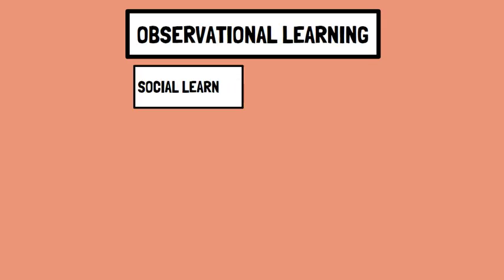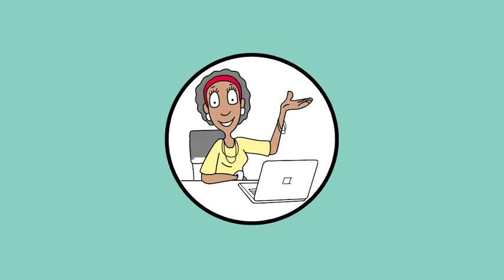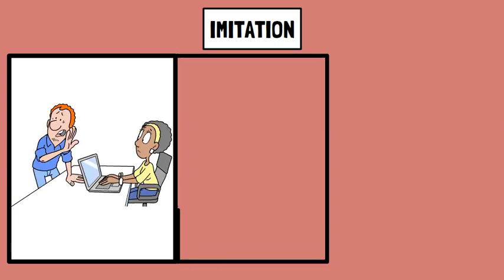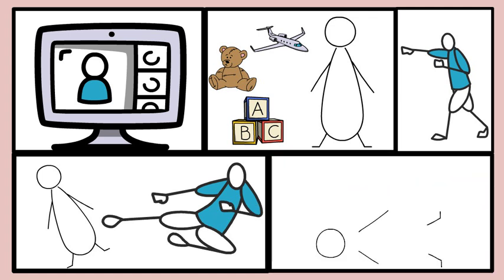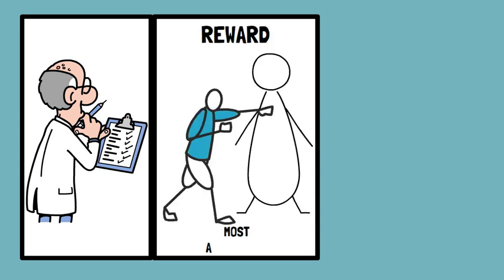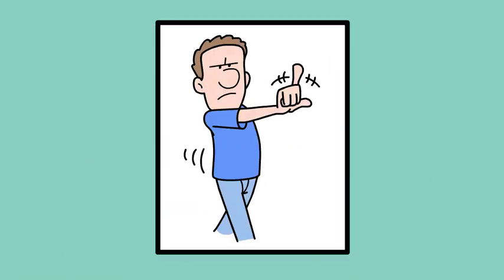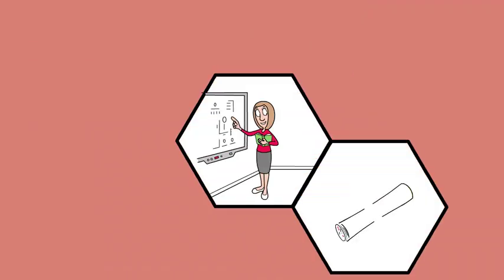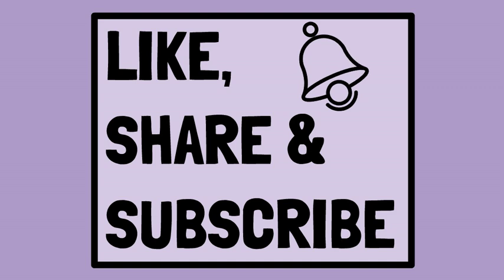OBSERVATIONAL LEARNING BY ALBERT BANDURA. Bobo Doll Experiment. The Social Learning Theory. Modeling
The Bobo doll experiment is one of the most iconic and influential studies in the field of psychology. Conducted by Albert Bandura and his colleagues in the 1960s, this experiment aimed to investigate the influence of observational learning on aggressive behavior in children.

The experiment involved a group of children, ranging from three to six years of age, who were divided into different conditions. The children were individually taken into a room where they were exposed to a short film clip. In this film, an adult was shown aggressively attacking a large inflatable doll, called a Bobo doll, with various forms of aggressive behavior like hitting, kicking, and verbal abuse.

The children were then placed in a separate room, containing several toys including the same Bobo doll from the film clip. These rooms were equipped with a one-way mirror, allowing researchers to observe the behavior of the children without being seen.

What Bandura and his colleagues noticed was astonishing. They found that children who had witnessed the aggressive behavior in the film clip were much more likely to imitate the same aggressive acts towards the Bobo doll. They replicated the same actions they had seen in the film, such as hitting, kicking, and even punching the doll. Interestingly, the children also imitated the exact phrases that they had heard in the film, displaying verbal aggression as well.

These findings had significant implications, challenging the classical behaviorist perspective that stated that behavior is solely driven by rewards and punishments. Bandura concluded that observational learning, or learning through observation and imitation of others, plays a crucial role in shaping behavior.

These findings highlight the importance of reinforcement and consequences in social learning. They suggest that individuals are more likely to imitate behaviors that are rewarded or not punished, which has far-reaching implications for understanding not only aggressive behavior but also how people learn and adopt various behaviors in society.

The Bobo doll experiment revolutionized our understanding of social learning and aggression. It shed light on the idea that children learn by observing others, and their behavior is influenced by the consequences they observe. This study has had a significant impact on fields such as education, psychology, and social sciences.

In conclusion, the Bobo doll experiment demonstrated the power of observational learning in shaping behavior. It highlighted the influence of rewards and consequences on aggression in children, challenging traditional behaviorist views.

This video answers questions like- Define observational learning and provide examples. Explain the concept of modeling in observational learning. Discuss the key processes involved in observational learning. How does attention play a role in observational learning? Compare and contrast observational learning with other forms of learning. Discuss the role of vicarious reinforcement in observational learning. Explain how observational learning can influence attitudes and behaviors. Discuss the social and cultural implications of observational learning. How does observational learning contribute to cognitive development in children? Explain the concept of mirror neurons and their role in observational learning. Discuss Bandura's Social Learning Theory and its significance in observational learning. Explain the role of media and advertising in shaping observational learning. How does observational learning affect the acquisition of gender roles? Discuss the role of parents and teachers in facilitating observational learning. Explain the potential benefits and drawbacks of observational learning in educational settings. Discuss the ethical implications of using observational learning techniques in research. How does observational learning contribute to the development of moral values? Explain the role of self-efficacy in observational learning. Discuss the factors that can enhance or inhibit observational learning. Explain how observational learning can be utilized in therapeutic interventions.

PsychoLogic is an educational channel for class 11th and class 12th students learning psychology and B.Ed., CTET, KVS, DSSSB, NVS, UP-TET, UTET, HTET, REET, MPTET, BTET, UP-Teachers exam students learning about psychology topics. It is made using whiteboard animations and visual imagery to make drab and boring topics in psychology more interesting! This video is created with the help of NCERT Class 12th Psychology Textbook.